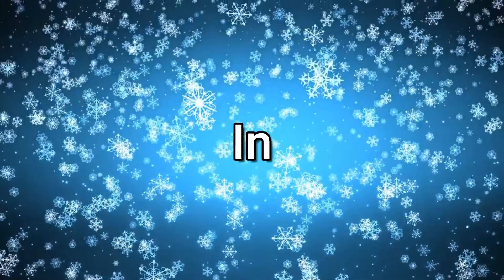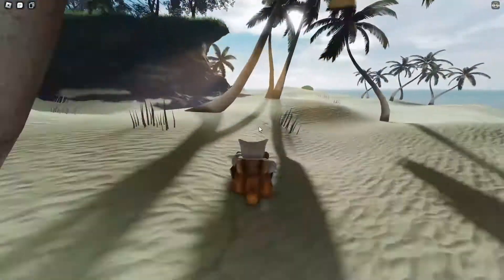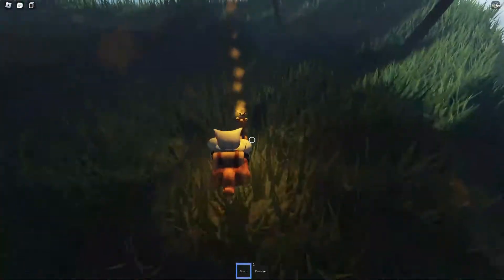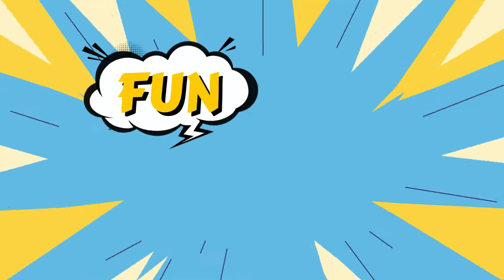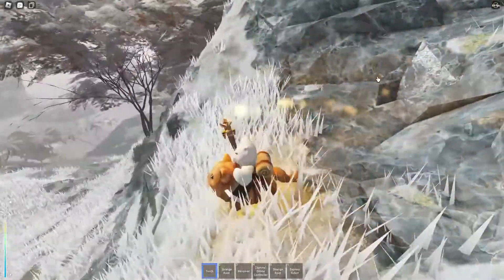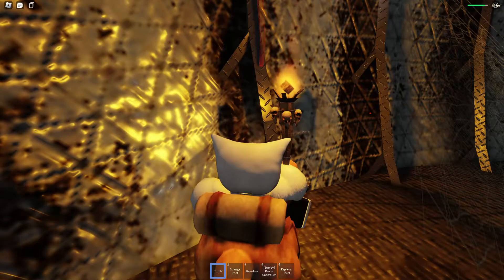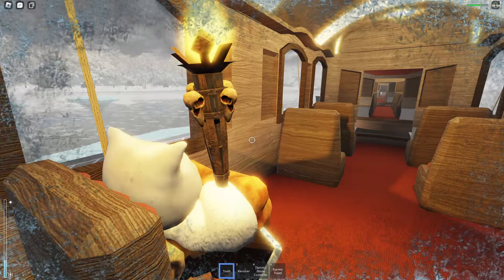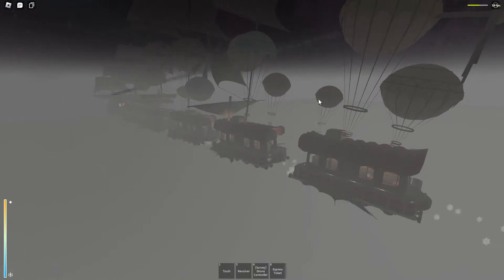The Isle Winter Event! (Ticket Badge)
In todays video, I will be getting the ticket badge in Isle.

Yes I know the event is over